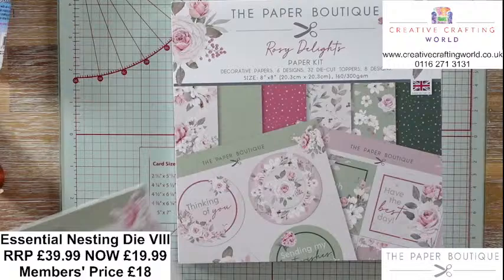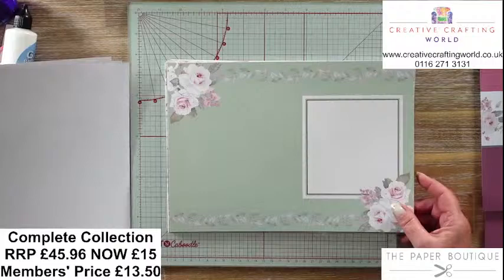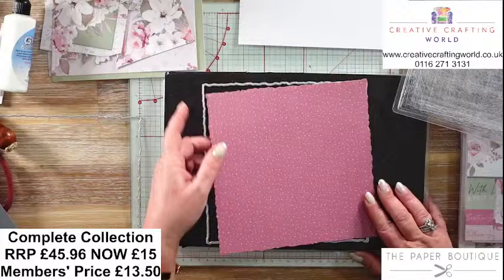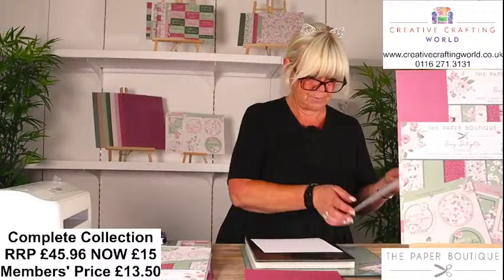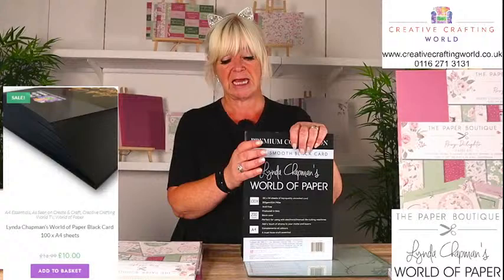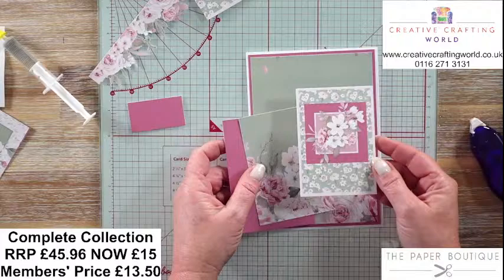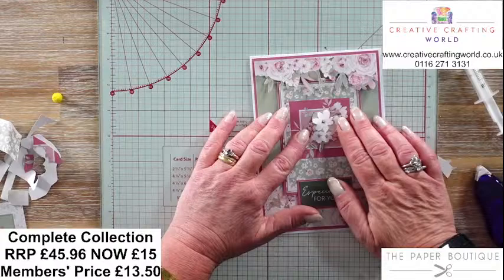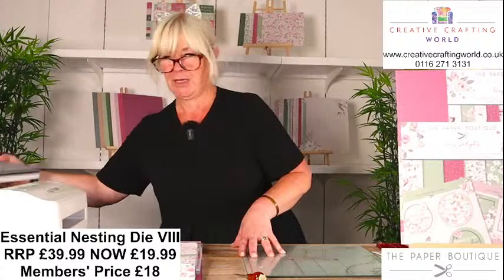#23 CCW Live Show - Paper Boutique Rosy Delight + Essential Nesting Die VIII - Elevenses with Hels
Tune in for Elevenses with Hels!

You get an extra 10% with your membership which is available for £10 per year.

Today host is Hels Sheridan